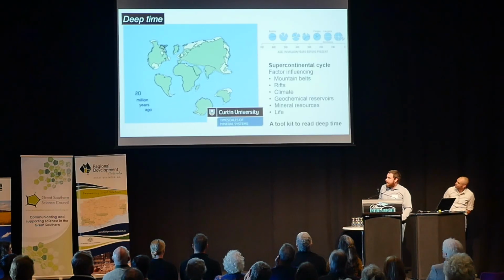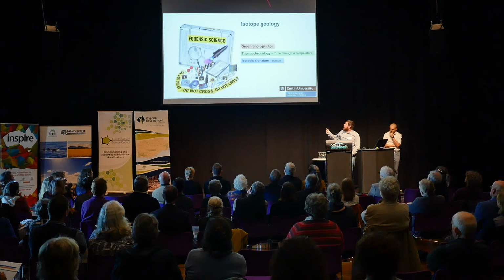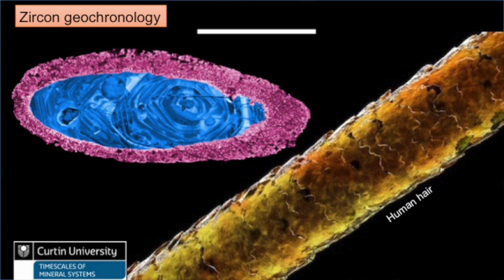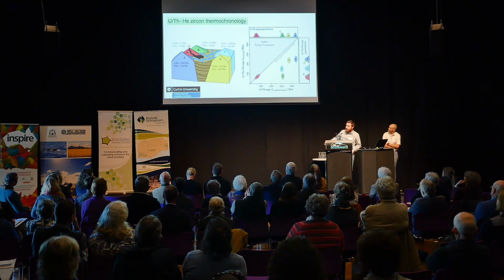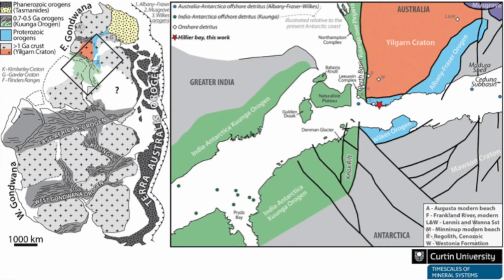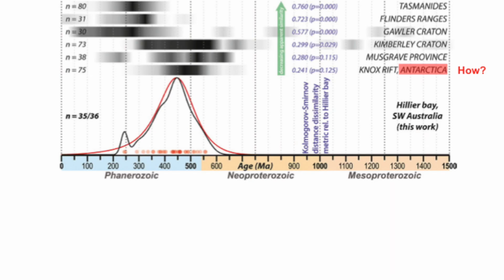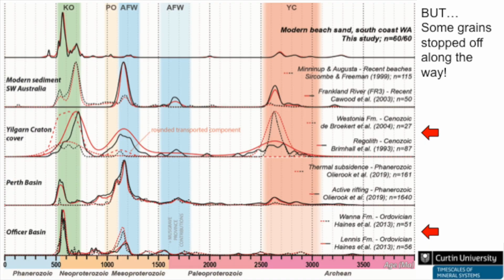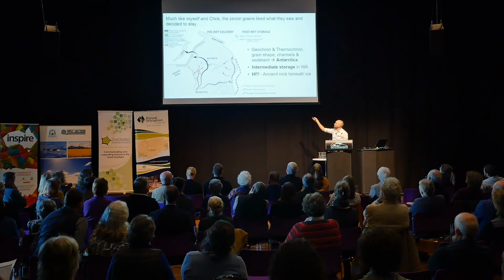KEYNOTE How a day at the Beach can reveal our planet's past P2